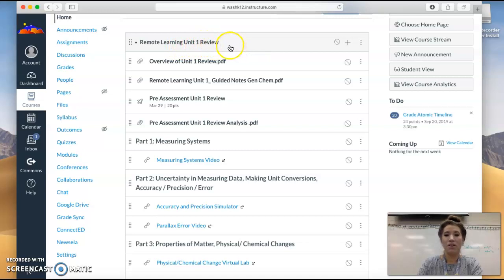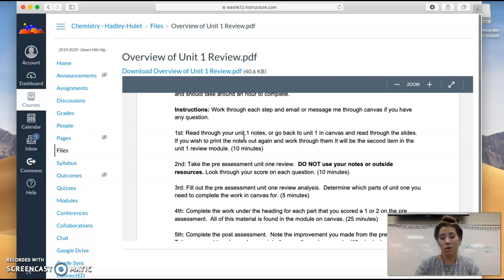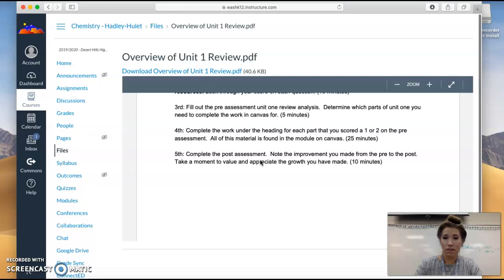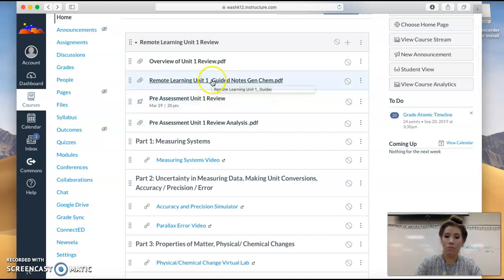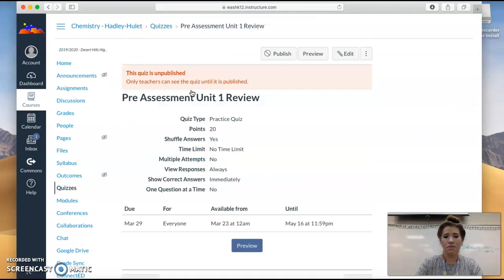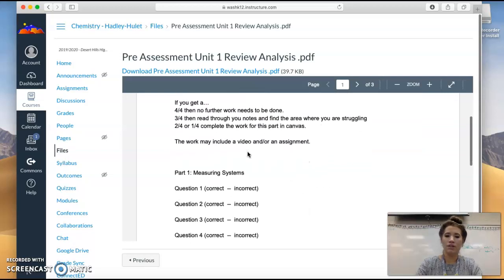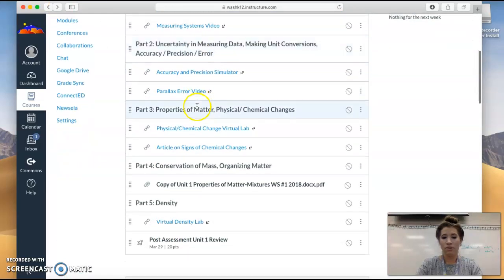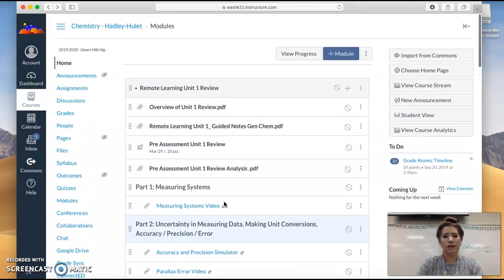Student Instructions for Remote Learning: Unit 1 Review